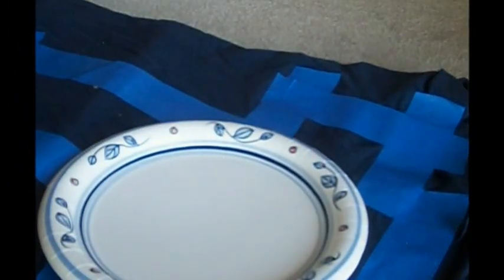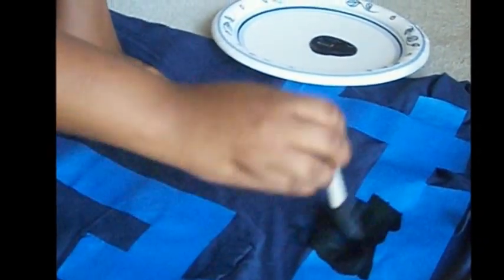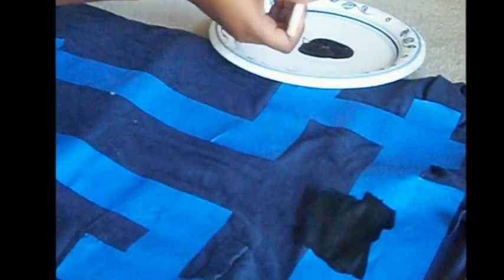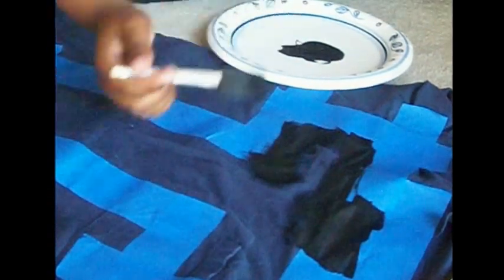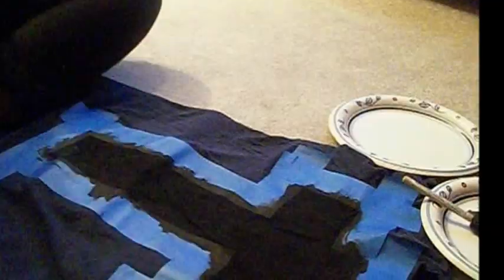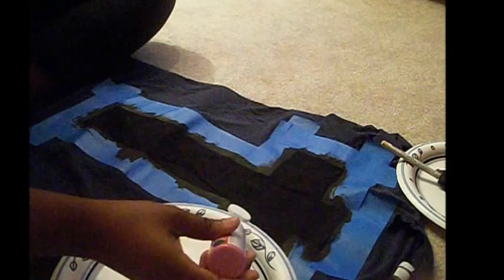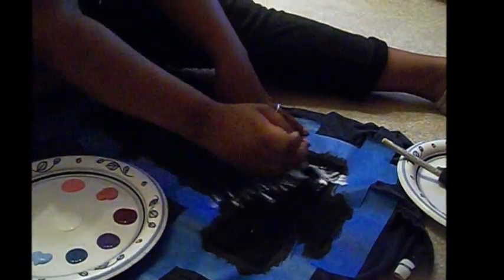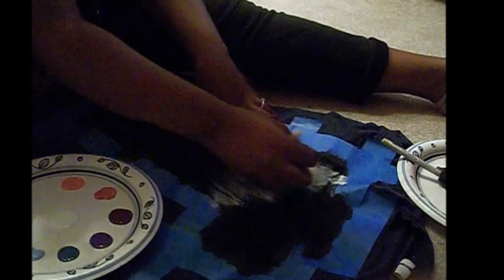DIY Galaxy Cross T-Shirt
Hello Guys! This video is long overdue.
The song is: Special by Mew
What you need is:
2 foam brushes, a flat brush, round brush, an angled brush, paper plates, napkins, blue painter's tape, a shirt, scissors, a paper bag, a cup of water, and paint.